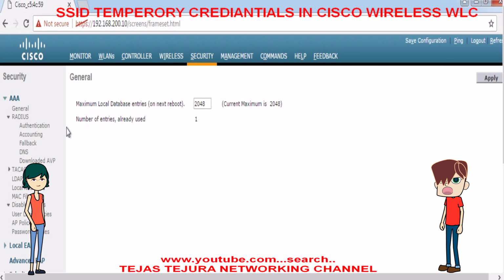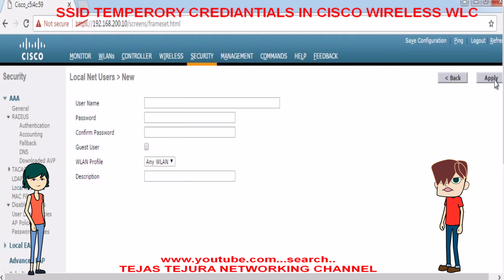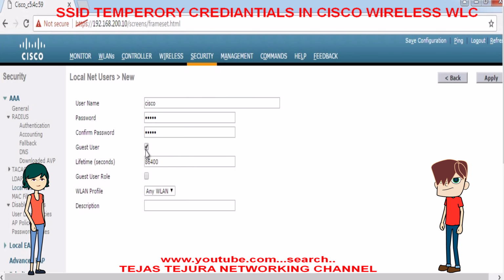SSID Temperory crediantials in Cisco Wireless WLC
SSID Temperory crediantials in Cisco Wireless WLC, SSID, Cisco SSID, Cisco Wireless, Cisco SSID crediantials, Cisco SSID temporory crediantials, Cisco SSID password setup, Cisco SSID password